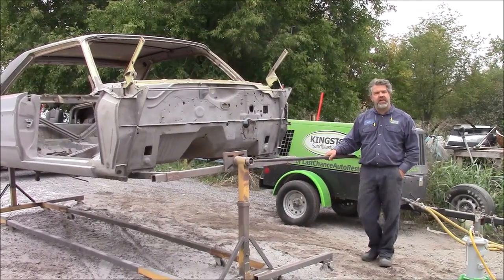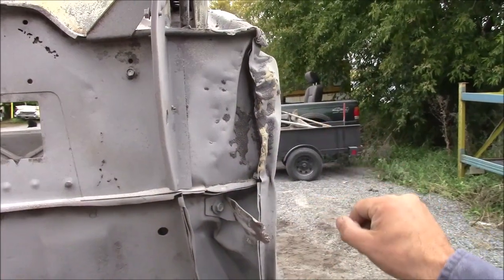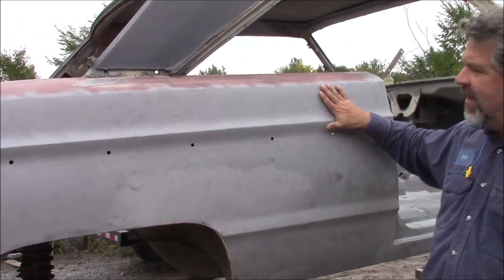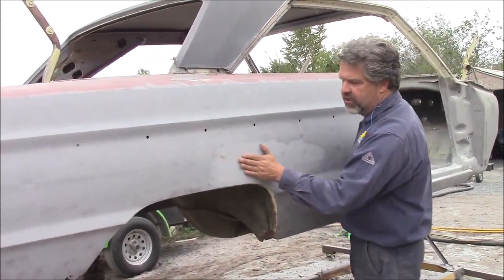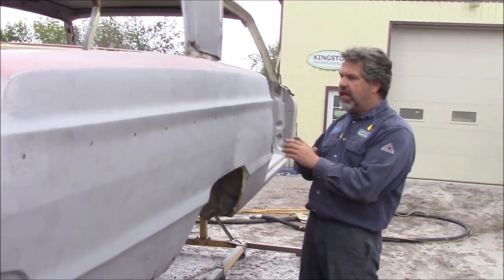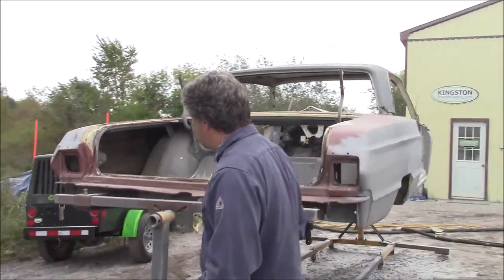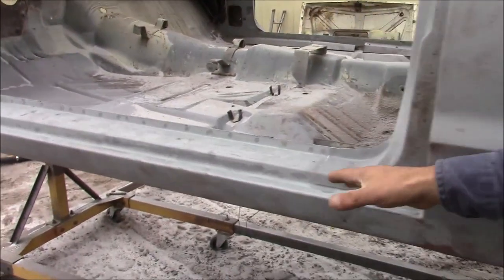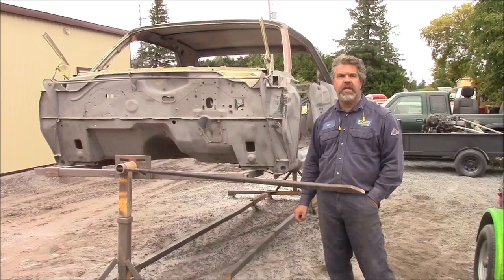Sandblasting a Complete Car Body on Rotisserie, kingstonsandblasting com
We take a look at a car body on a rotisserie after it has been sandblasted at kingstonsandblasting.com